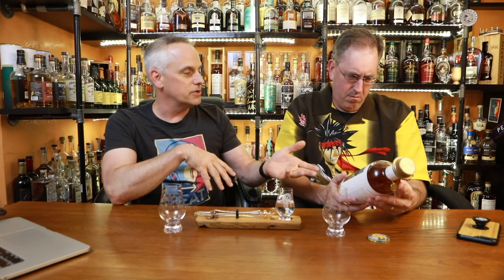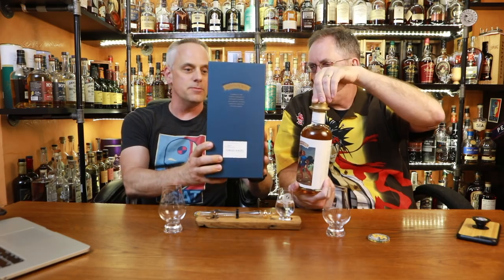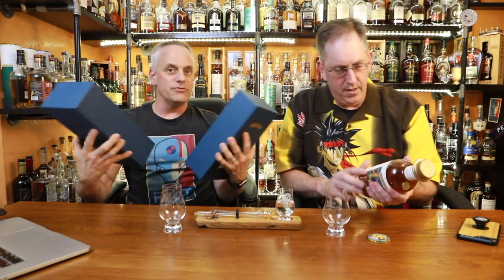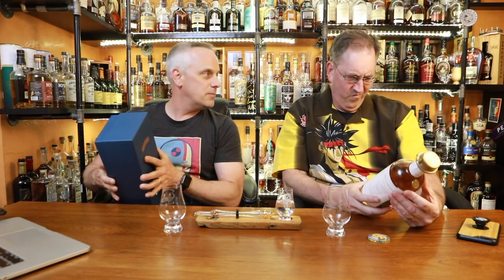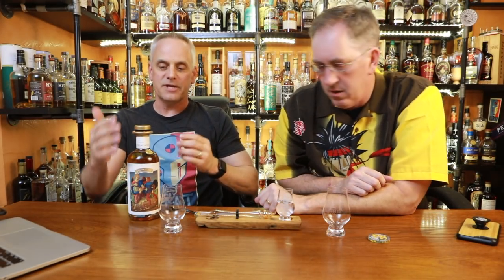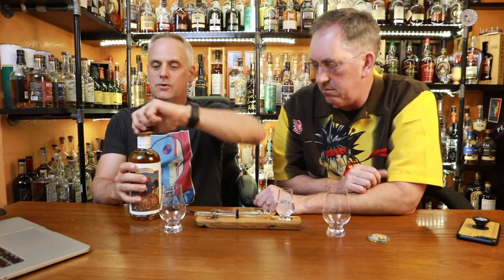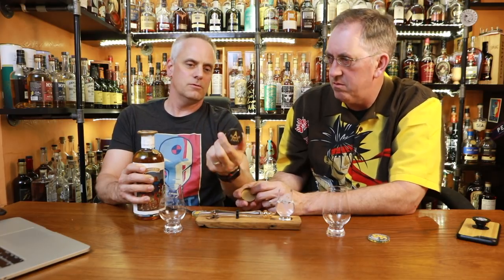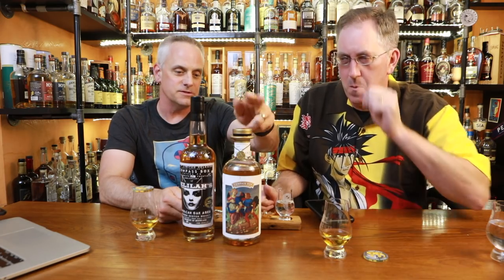Compass Box Tobias and the Angel Blended Malt Scotch Whisky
Scott and Bart review a new limited release from Compass Box named Tobias and the Angel.  A blend of two whiskies from Caol Ila and Clynelish, both over 20 years old.